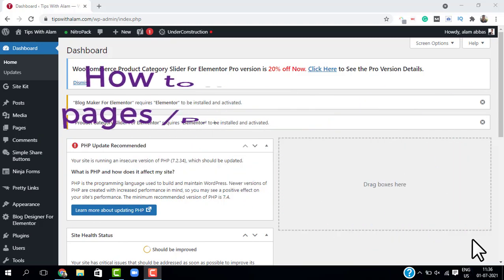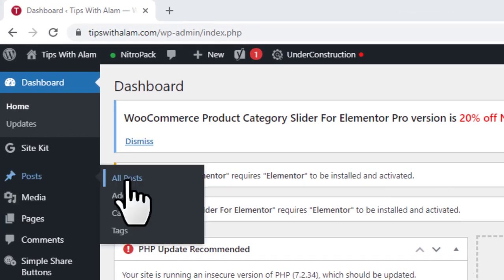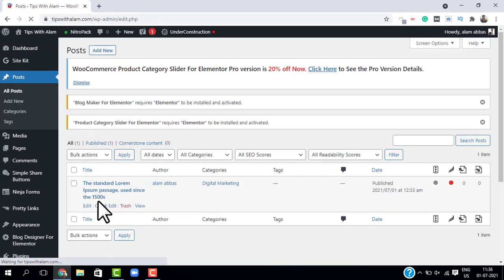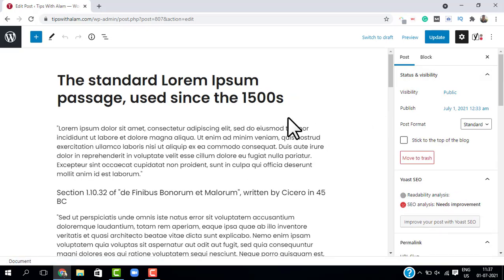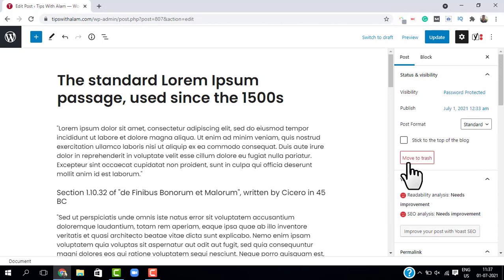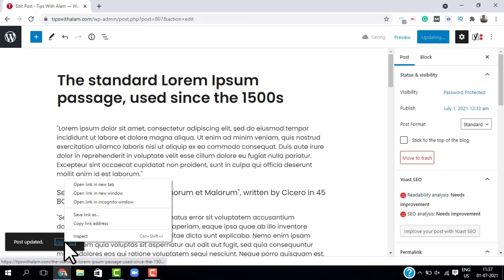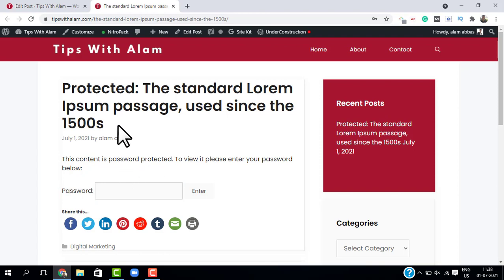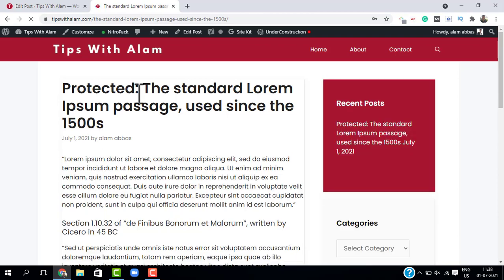How To Password Protect Pages And Posts In Wordpress (without a plugin)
In this video tutorial, i will show you how to password protect pages and posts in wordpress website without using a plugin.
Wordpress allows you to set the visibility to public or password protect pages or posts as per your requirement.
Step 1: Open your wordpress dashboard
Step 2: Go to posts or pages
Step 3: Select Edit & open the post
Step 4: From the sidebar change the visibility to password protected
Step 5: Set a password & click on update